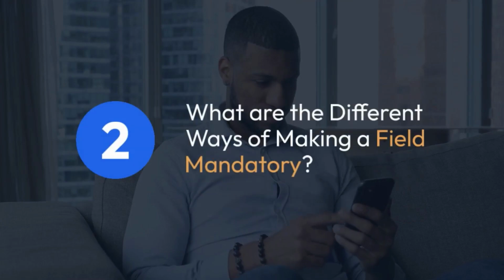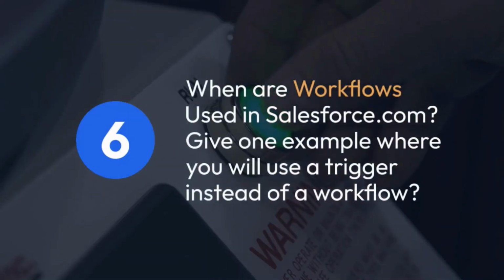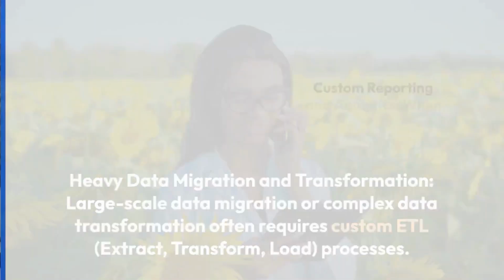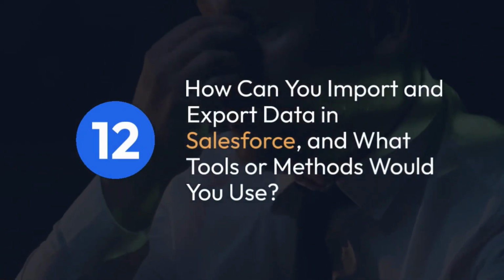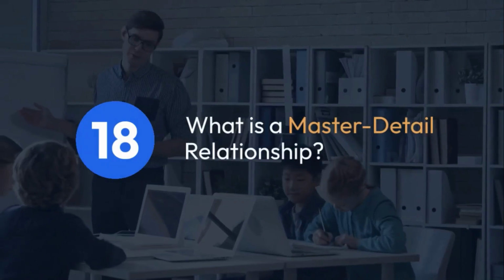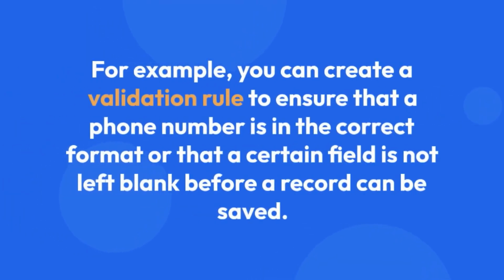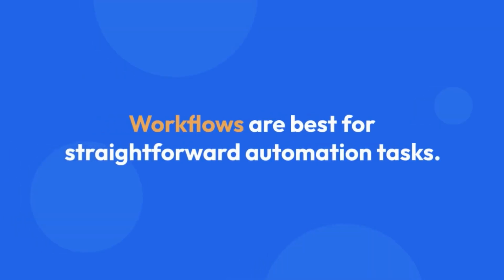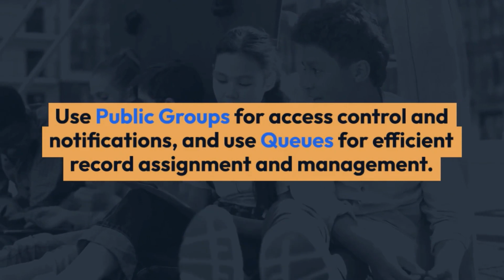Salesforce Administrator Interview Questions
Are you aspiring to become a Salesforce Administrator or looking to ace your Salesforce Administrator interview? This video is your ultimate guide! 🚀

In this comprehensive video, we've compiled a list of the most common and challenging Salesforce Administrator interview questions, along with expert answers and valuable tips to help you stand out during your job interview.